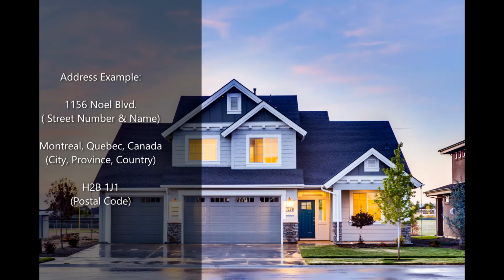Fully Learn How to Fill Out the PERSONAL INFORMATION SECTION OF A FORM IN ENGLISH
In this video, I teach you how to fill out the personal information section of a form in English.
You’ll learn the most common words and phrases used on forms, and how to complete each part correctly.

- Phone number

- Email and more!

This lesson is perfect for beginners and anyone who needs to complete forms in English for school, work, or daily life.